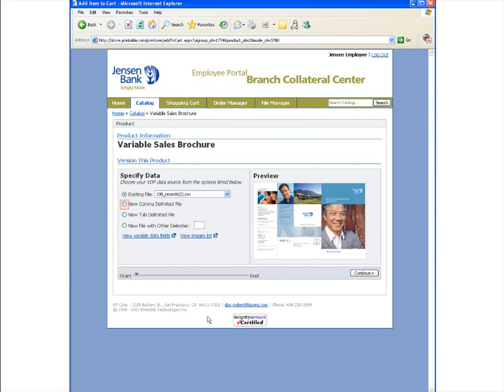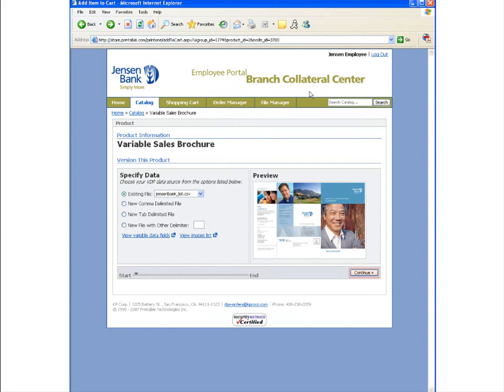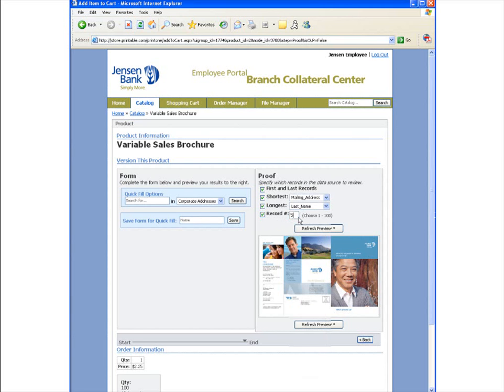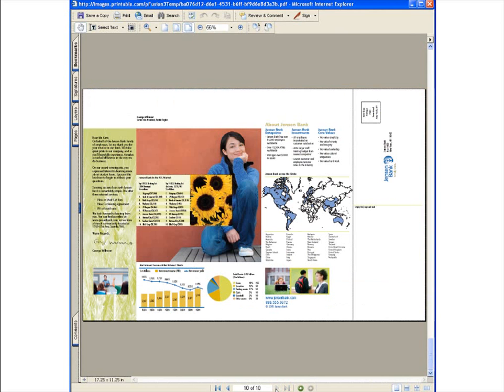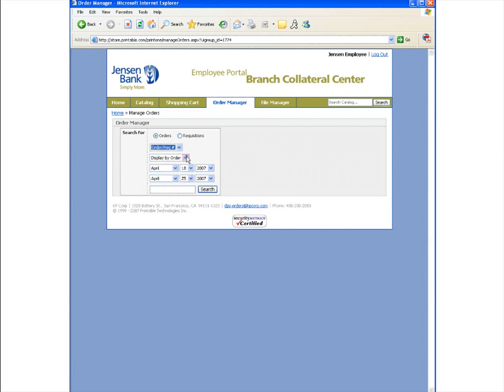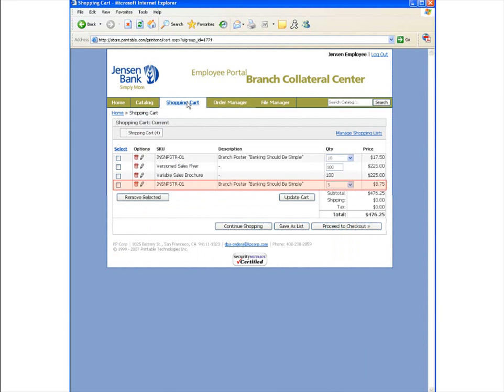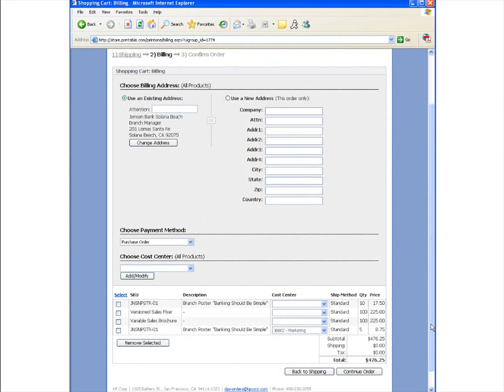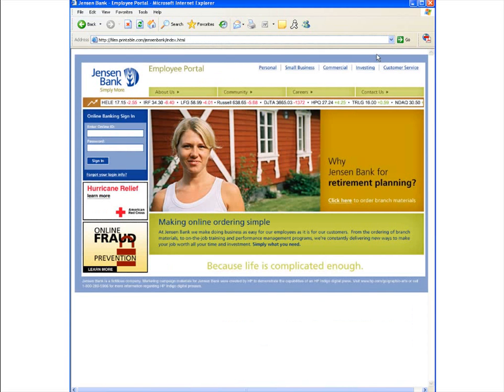Printable Jensen Bank Part 2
The second half of a Printable FusionPro Web Demo